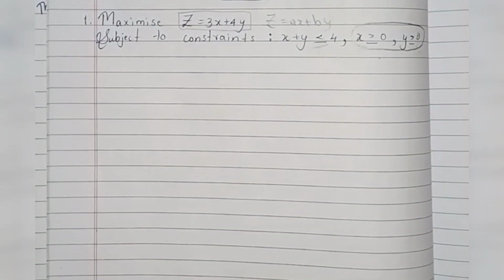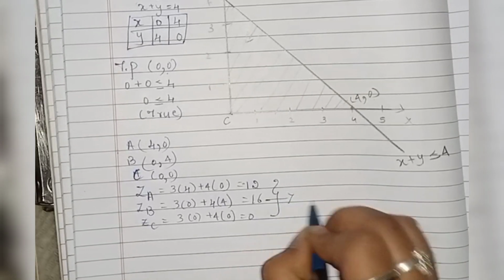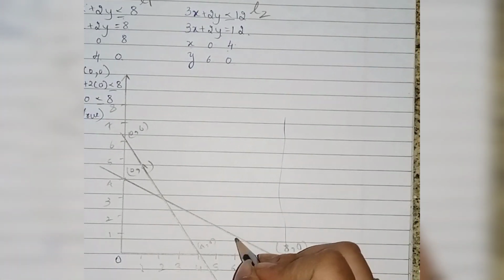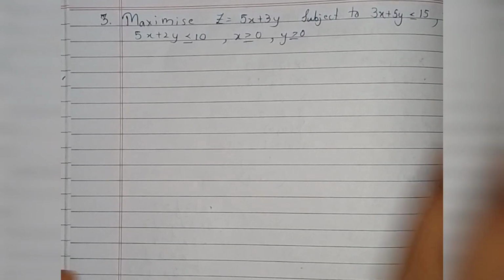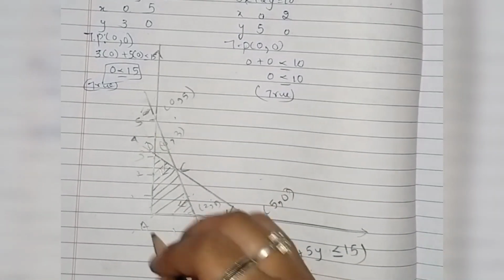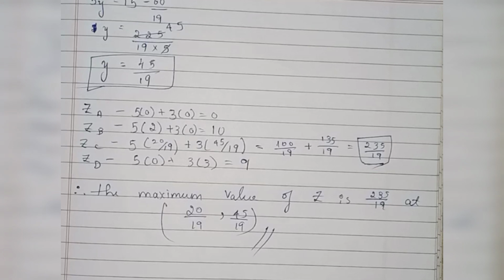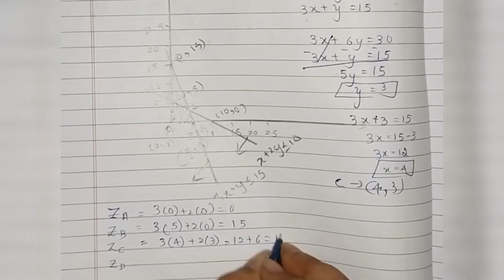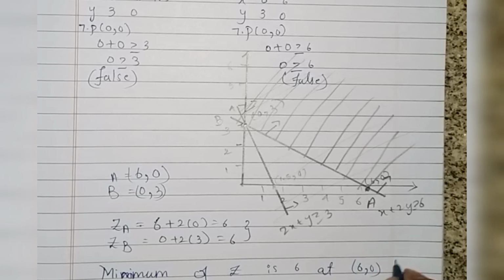linear programming class 12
problems on linear programming class 12 / maths / exercise 12.1 questions 1 to 5